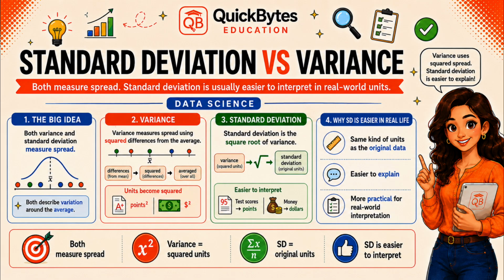Standard Deviation Explained | Statistics for Data Science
What is standard deviation, and why does it matter in statistics, data science, and data analytics?

In this QuickBytes Education video, we explain standard deviation simply for beginners. You’ll learn what standard deviation means, how it measures spread, and why it helps data scientists, data analysts, students, and researchers understand how much values vary in a dataset.

Standard deviation can sound complicated at first, but the basic idea is simple: it tells us how spread out the data is from the average. A small standard deviation means the values are close together. A large standard deviation means the values are more spread out.

In this video, we cover:
Standard deviation explained simply
How standard deviation connects to the mean
Why spread matters in statistics
Small vs large standard deviation
Standard deviation examples
Why standard deviation matters in data science and data analytics
How beginners can understand standard deviation without heavy math

This video is perfect for anyone learning statistics for beginners, statistics for data science, data science for beginners, data analytics, data analysis, machine learning basics, research methods, or probability and statistics.

Chapters:
0:00 - What is Standard Deviation?
1:10 - Why The Average is Not Enough
1:58 - Low Standard Deviation
2:41 - High Standard Deviation
3:28 - Real-World Example
4:16 - Standard Deviation in Data Science
5:04 - Standard Deviation vs. Variance
5:40 - Standard Deviation Tips
6:09 - Beginner Tips
6:34 - Recap: Standard Deviation

QuickBytes Education — Bite-Sized Learning for Everyone.